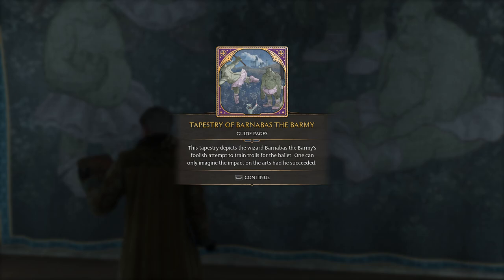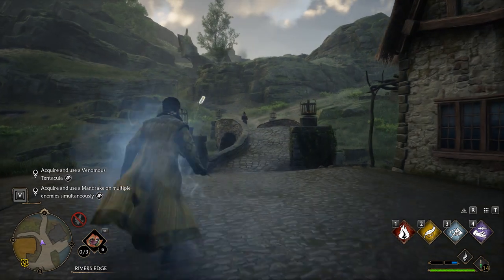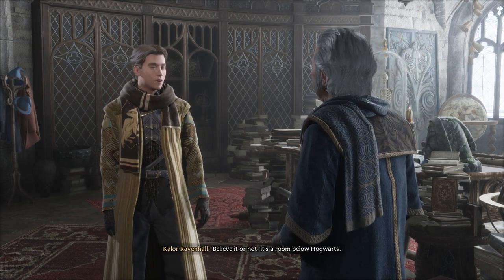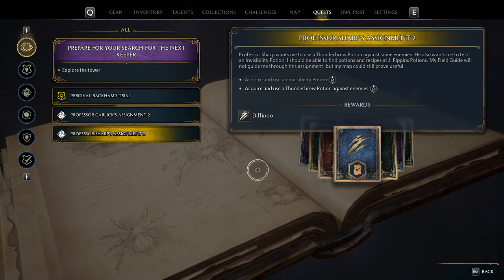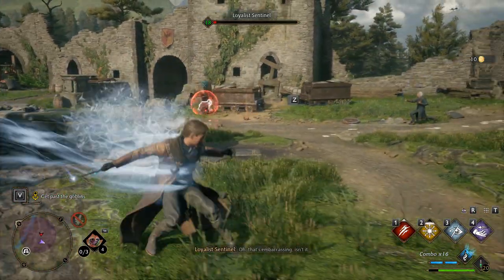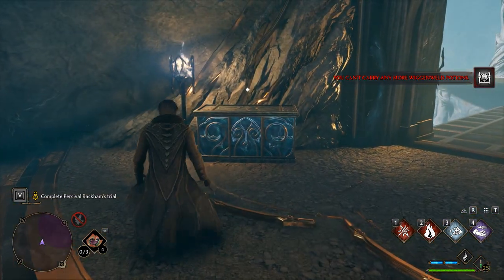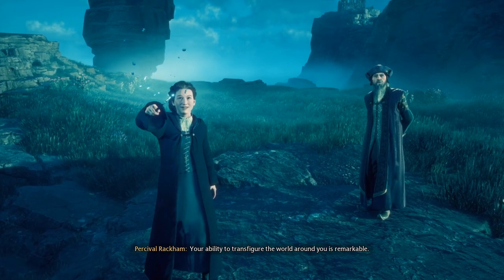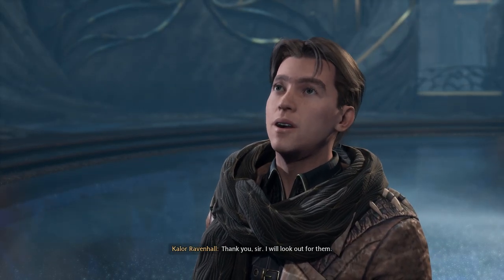Hogwarts Legacy | Learning more spells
After gaining the Room of Requirement and finished those previous mysteries it's now time to catch up on assignments to learn more spells. Man do learning spells cost a lot.